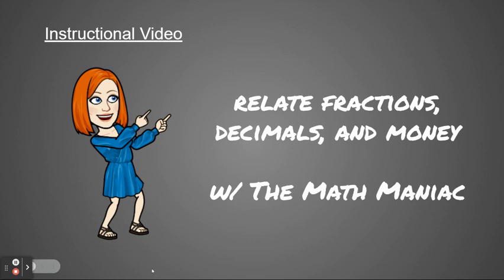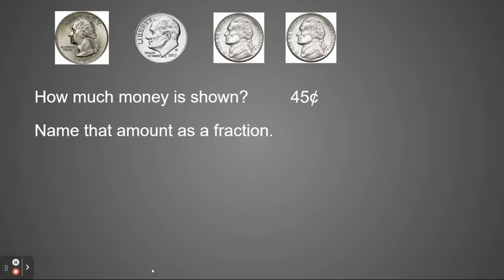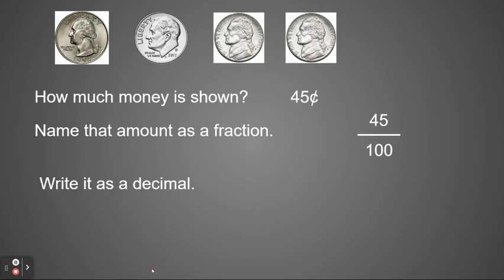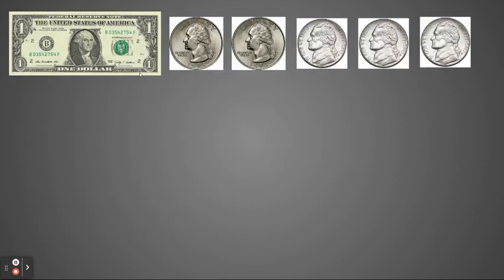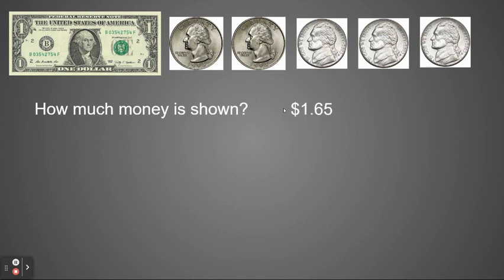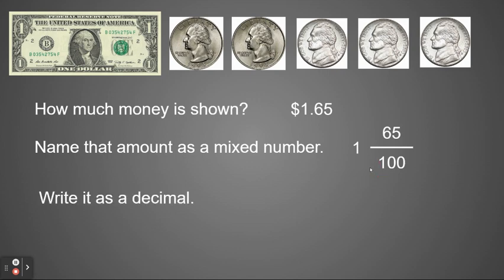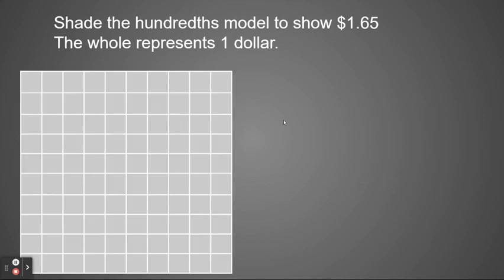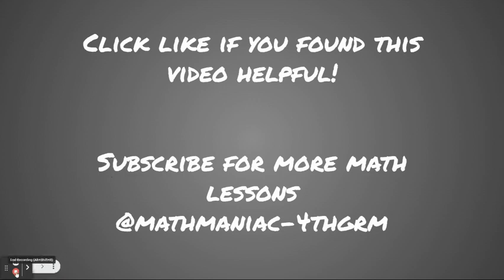Relate Fractions, Decimals and Money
Learn how to relate fractions, decimals, and money.